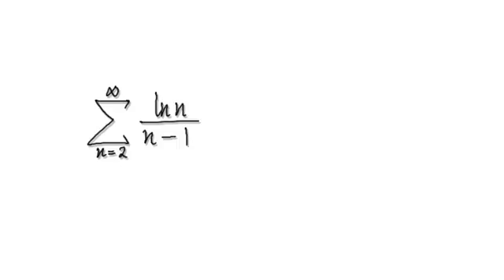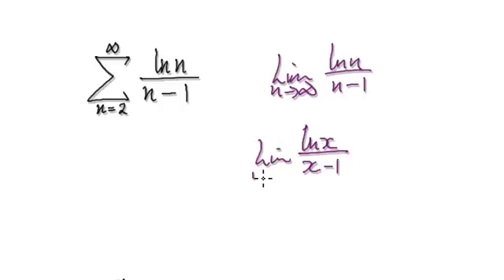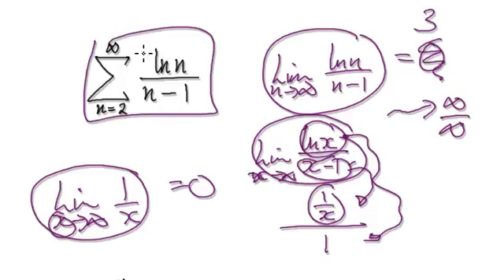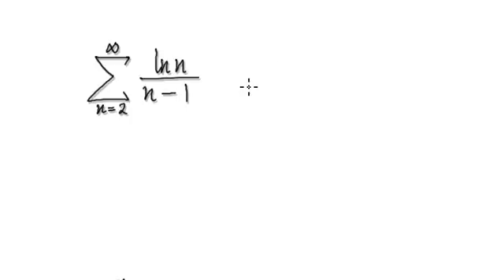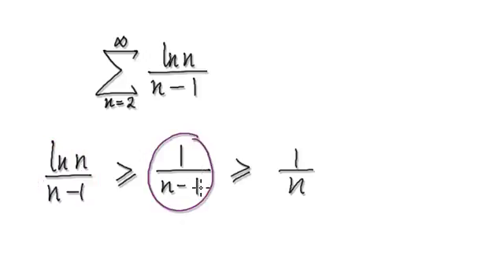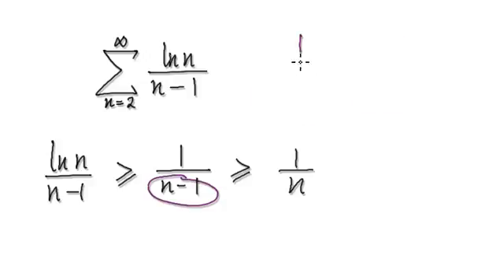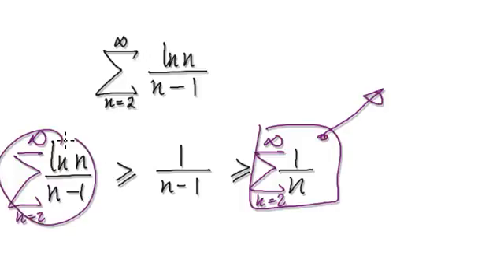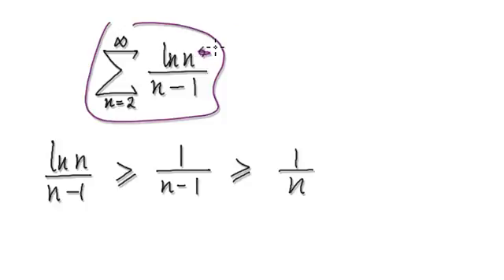Video 2642 - Infinite Series, Test for Convergence - ln(n)/(n-1) - Practice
Infinite Series, Test for Convergence - ln(n)/(n-1)